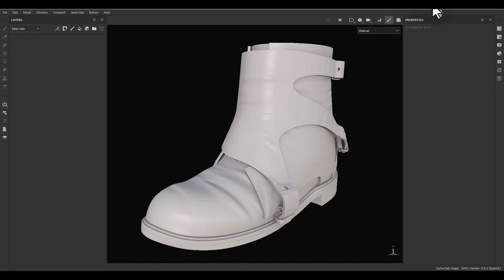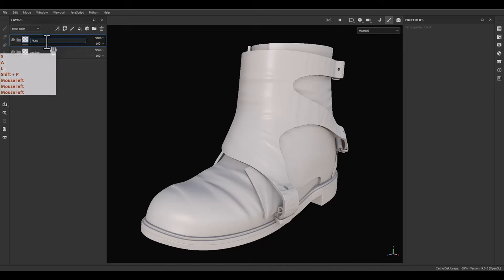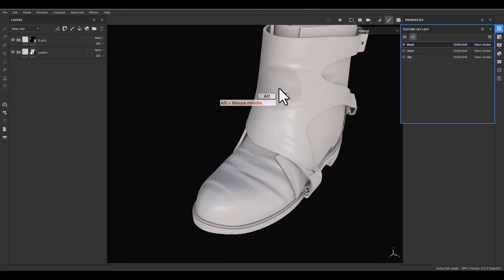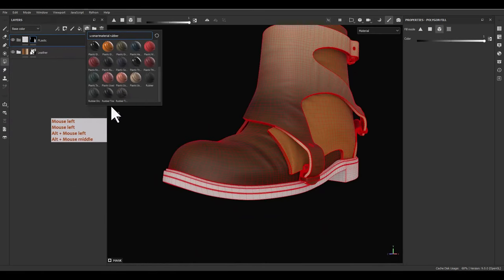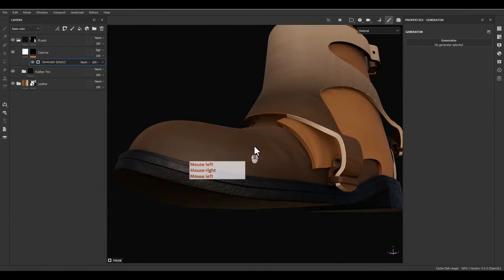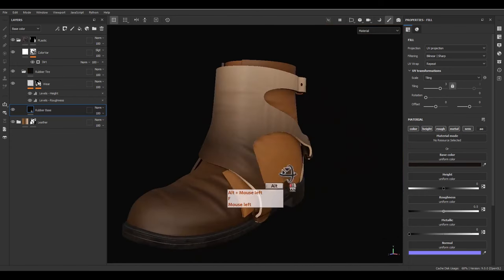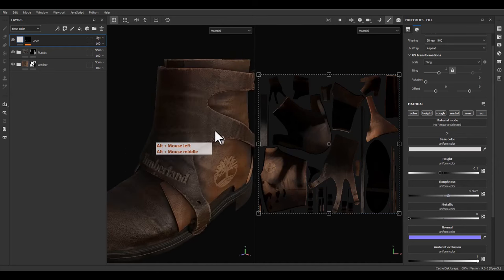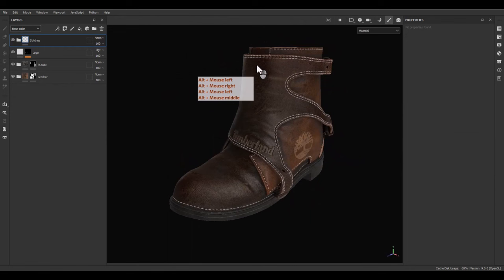Texturing a Pilot Helmet in Substance Painter | English Narrated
Creating leather in the substance painter is challenging and you can reach the purpose from different ways, In this tutorial I'm going to show you a fast and easy way to create leather material in the substance painter on a boot model which comes from this Base-Mesh collection

The main purpose is creating leather material and you learn what you need to know. But in real situations you need to have references and follow up with them, and apply these techniques.